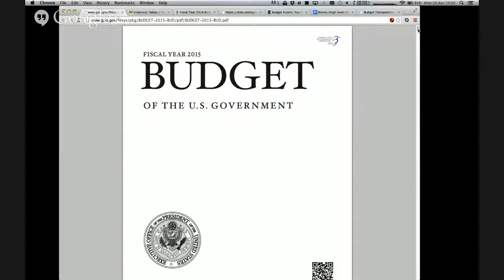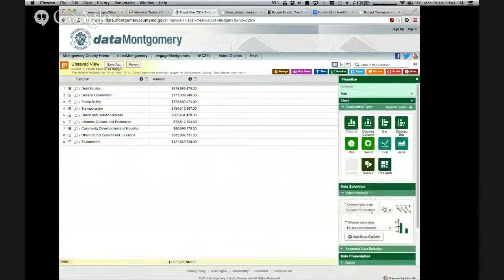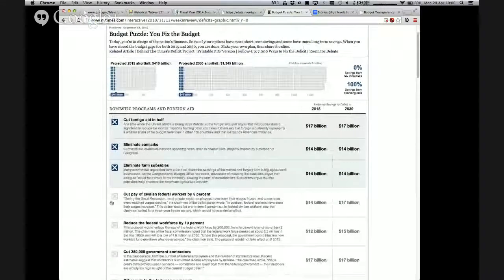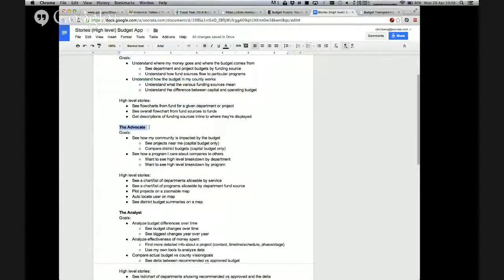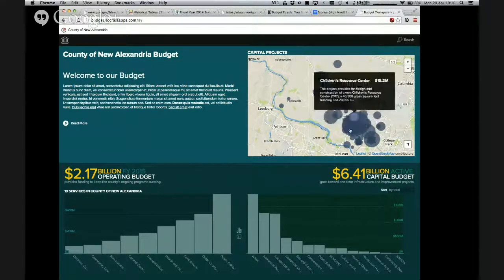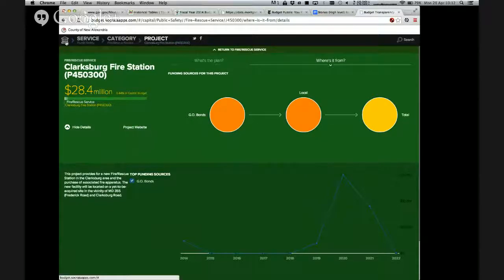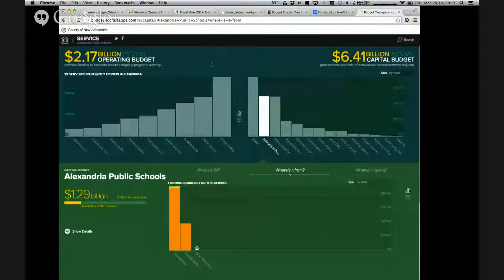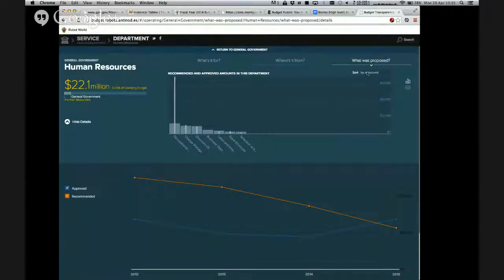[Socrata Webinar] Socrata Open Budget Close-up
The feedback from our Financial Transparency webinar was clear: citizens are hungry to understand government finances, and governments are eager to help make that possible. Still, many of our attendees wanted to see a more in-depth demonstration of the Socrata Open Budget™ app. We're happy to make that happen. Watch as Product Lead Clint Tseng leads a full demo of Open Budget, showcasing its features and how easy it makes government finances for citizens to understand.